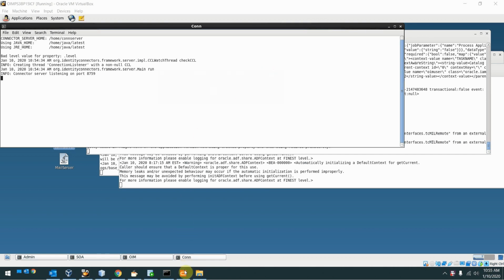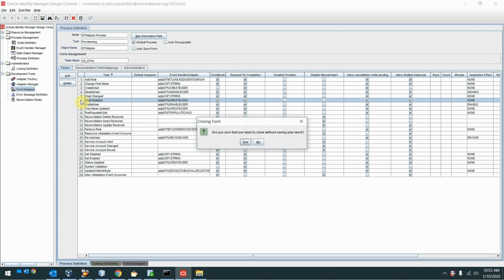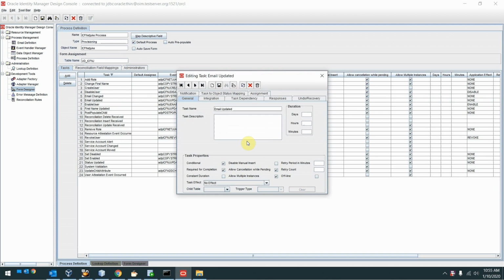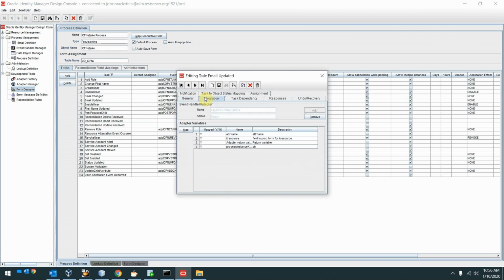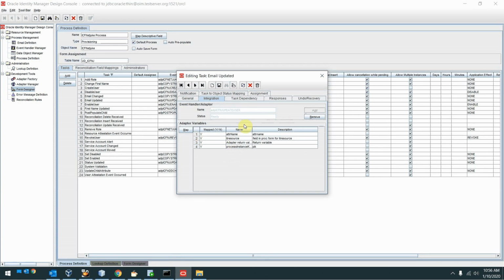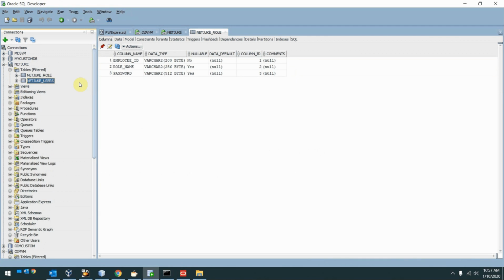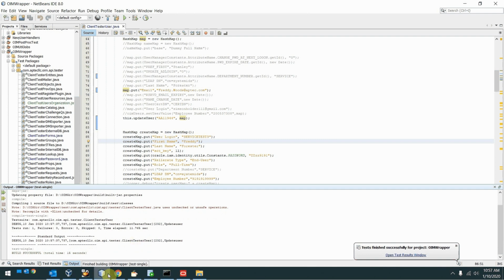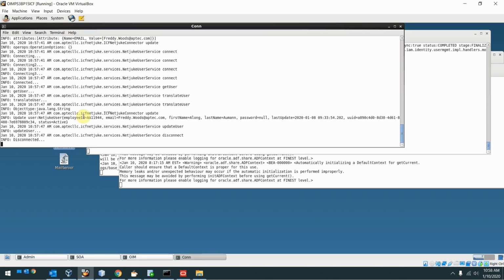OIM Change and Updated tasks Part 3 Updated Task Demo